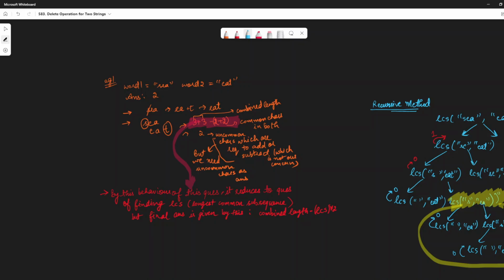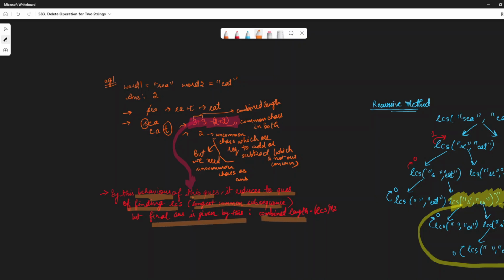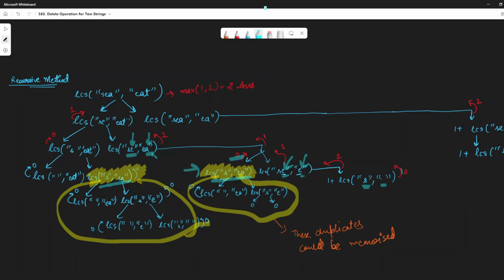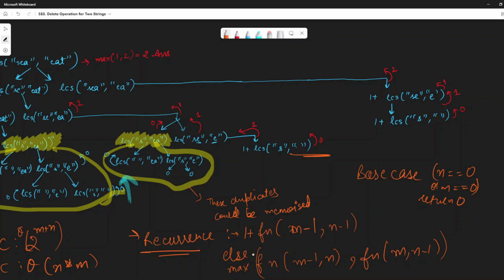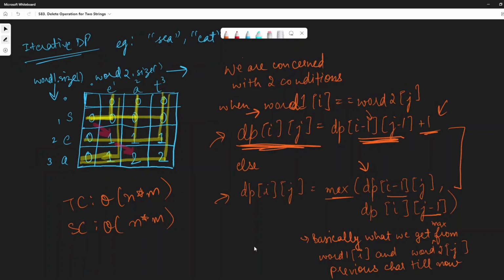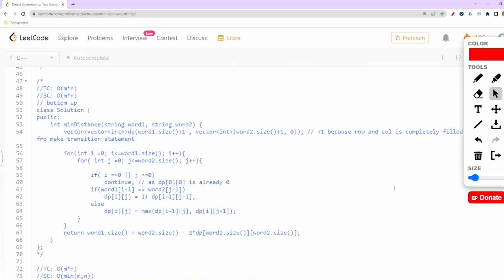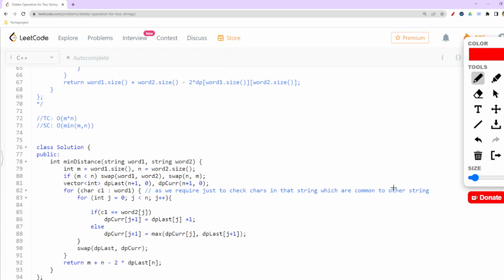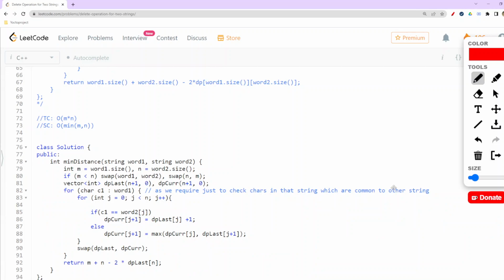583. Delete Operation for Two Strings ||recursion + memoise+ iterative dp + space optimized || Cpp